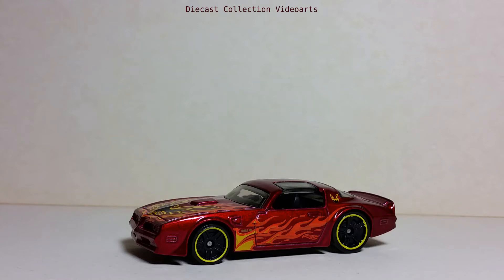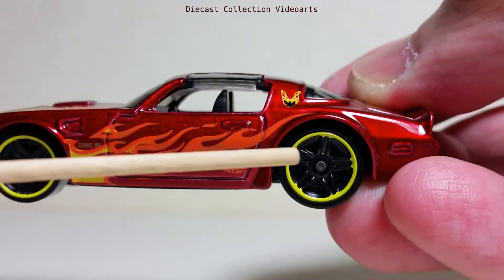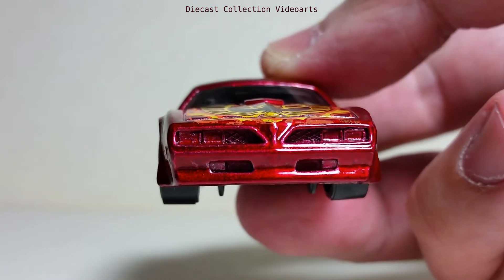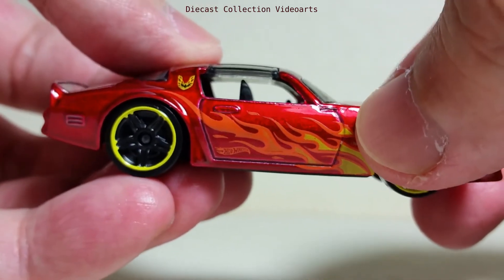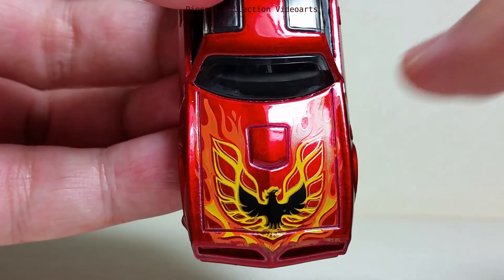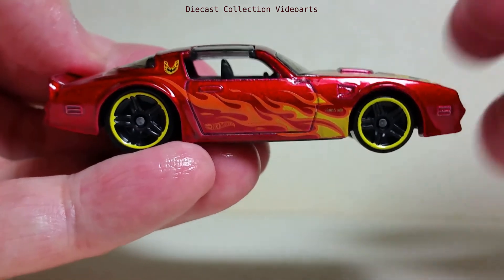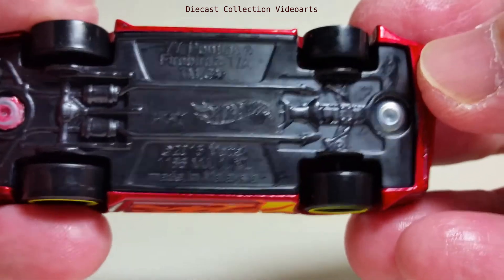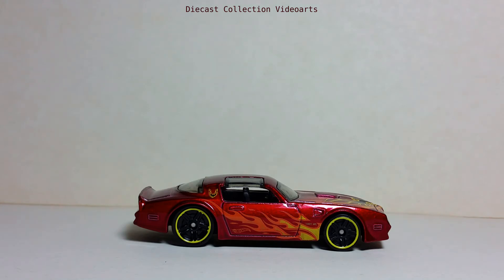Hot Wheels 1977 Pontiac Firebird Trans Am Review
The 1977 Pontiac Firebird Trans Am just became hotter!. It has more fire designs on the body that compliments the large bird logo. Watch video to see it in action!

The video is for adult and mature audiences.